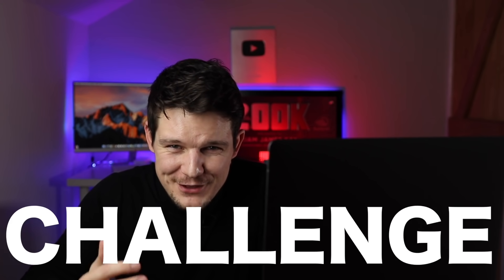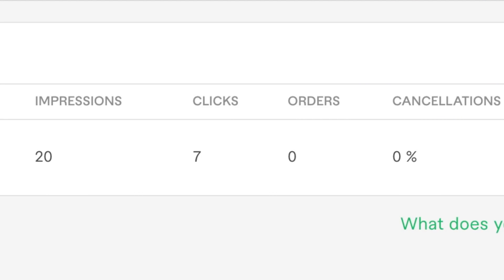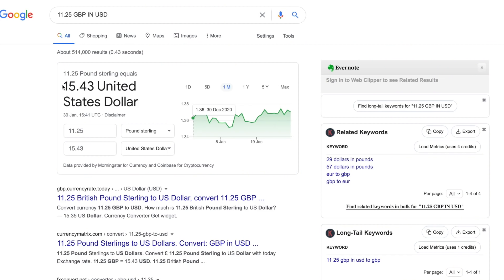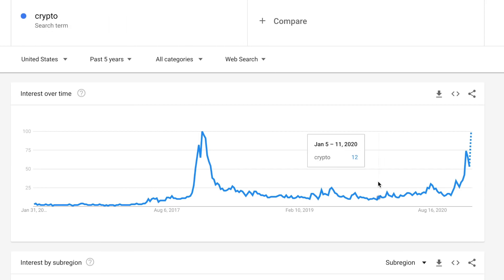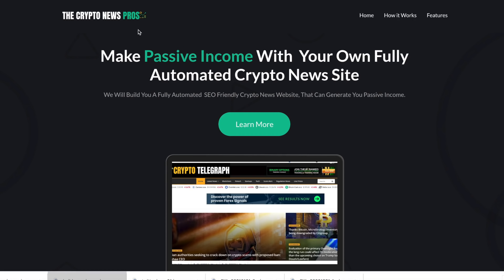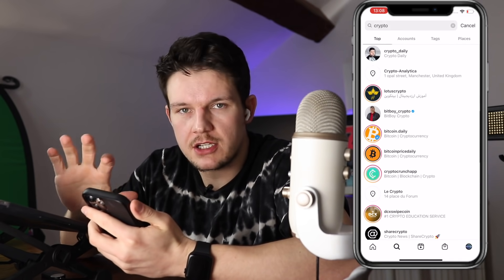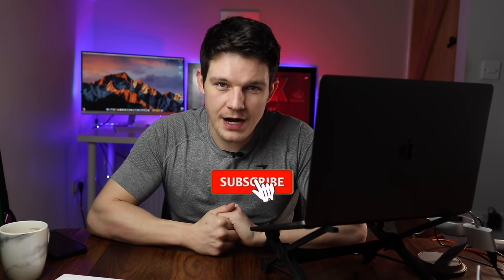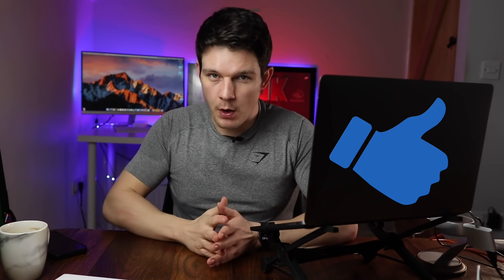ZERO to $10,000 Online Challenge | Make Money Online | Part 1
I tried to turn zero money into $10K online. It was a difficult challenge but totally worth it. I hope you enjoy watching how I made money online, just using my laptop and phone...

The zero to $10k challenge 2024 I start of a new series, so if you want to suggest different ways for me to make money online, then let me know below.